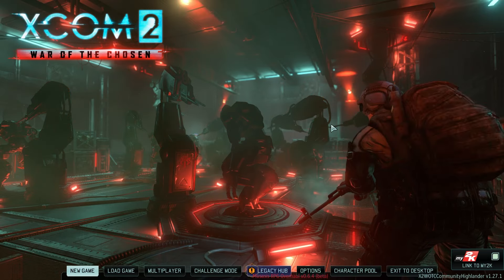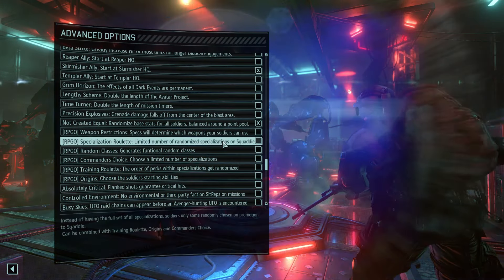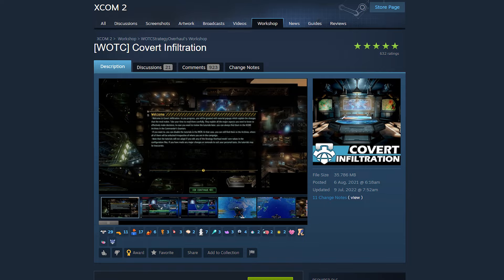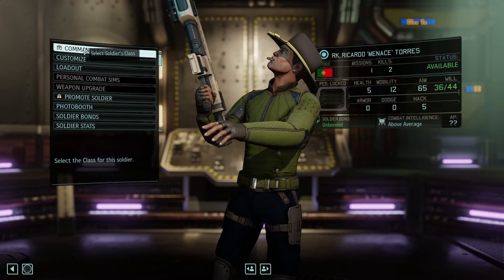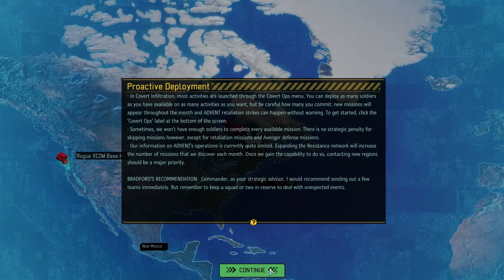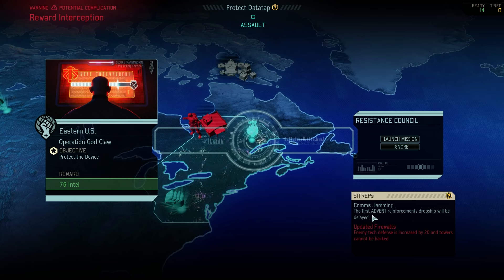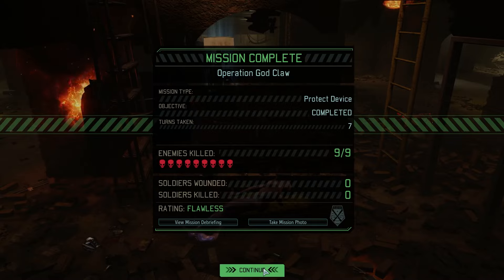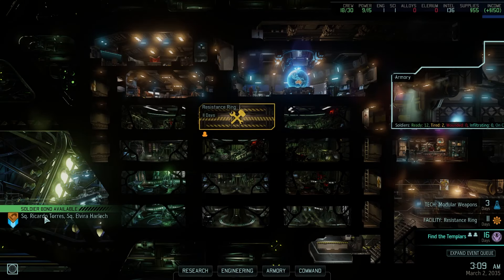New Campaign, New Class Pack, New Factions - #1 - XCOM 2 (Raider Factions/Alpha's Pack)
Welcome to the start of this years XCOM 2 run. The highlight mods are Alpha's Class Pack and 4 of the Raider Factions along with the interesting alien types. This first part is quite wordy whilst we establish the main features of this playthrough.

XCOM 2 every Monday, Wednesday and Fridays.